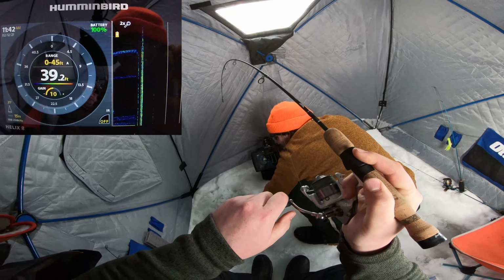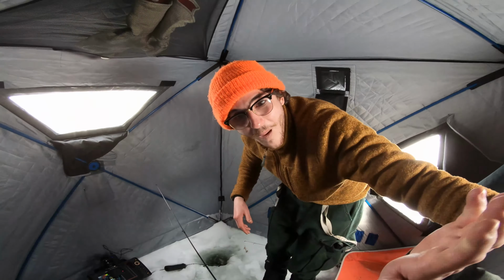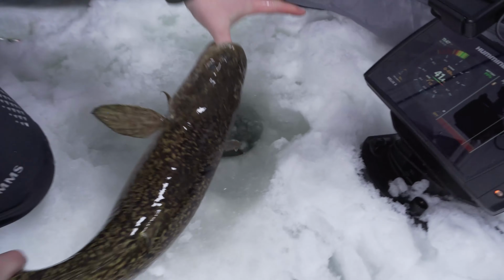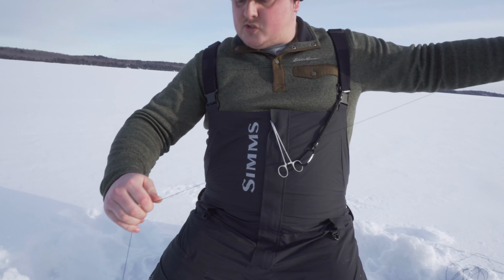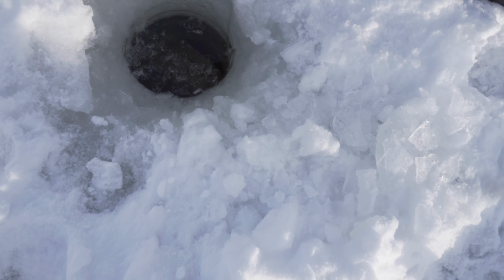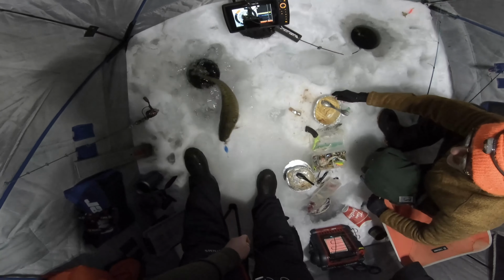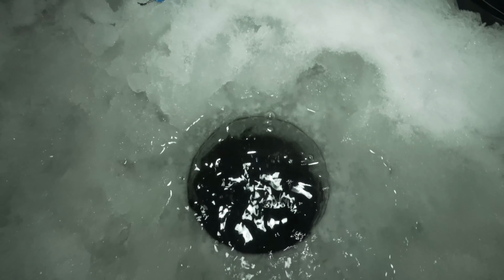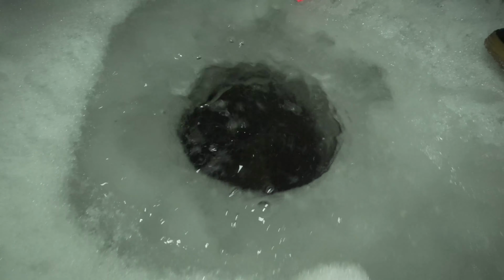Pre-spawn Burbot Search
Lew and I go on the search of pre-spawn Burbot!
We found them throughout the day and evening in 40ft of water off a known 15ft spawning shoal.
The bait of choice was a tube jig, and the classic burbot pounder